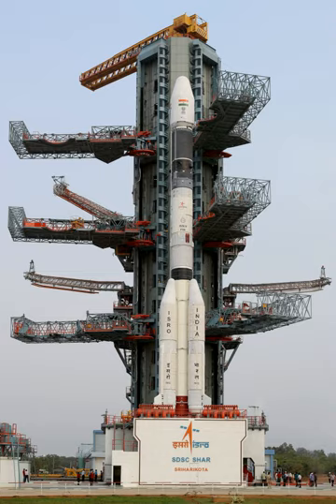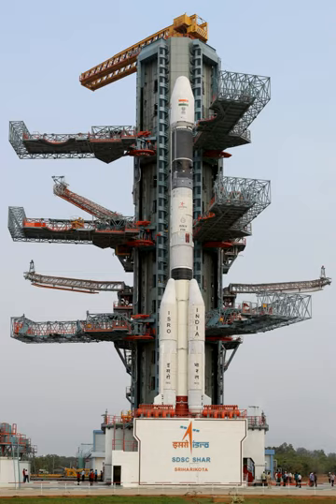GSLV | Wikipedia audio article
00:00:23 1 History
00:01:34 1.1 Cryogenic Engine Controversy
00:02:30 2 Vehicle description
00:03:55 2.1 Liquid boosters
00:04:38 2.2 First stage
00:05:18 2.3 Second stage
00:05:34 2.4 Third stage
00:06:13 3 Variants
00:06:41 3.1 GSLV Mk I
00:07:36 3.2 GSLV Mk II
00:08:19 4 Launch Statistics
00:08:28 4.1 Rocket configuration
00:08:37 4.2 Mission outcome
00:08:45 5 Launch history

- Socrates

SUMMARY
Geosynchronous Satellite Launch Vehicle abbreviated as GSLV, is an expendable launch system operated by the Indian Space Research Organisation (ISRO). GSLV has been used in thirteen launches to date, since its first launch in 2001. Even though Geosynchronous Satellite Launch Vehicle Mark III shares the name it is an entirely different launcher.